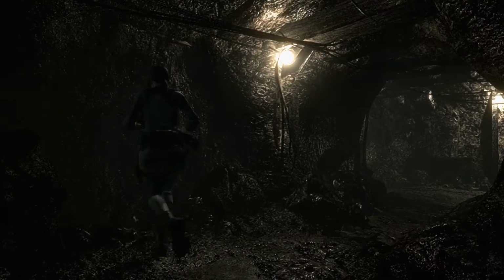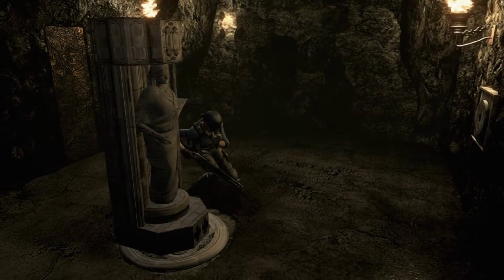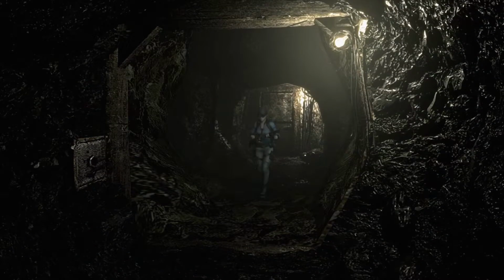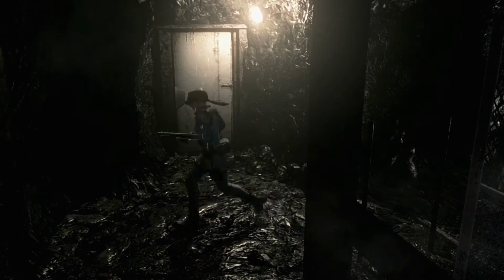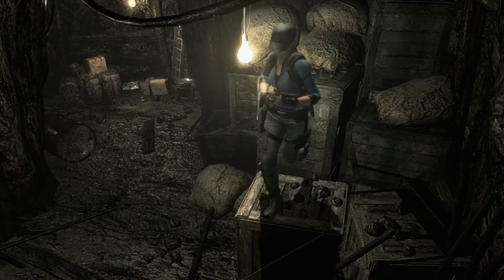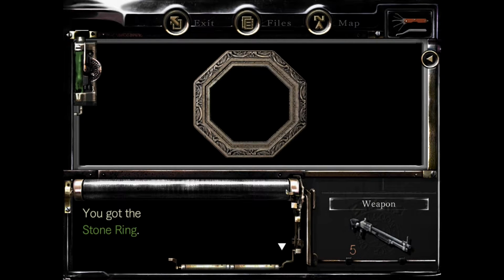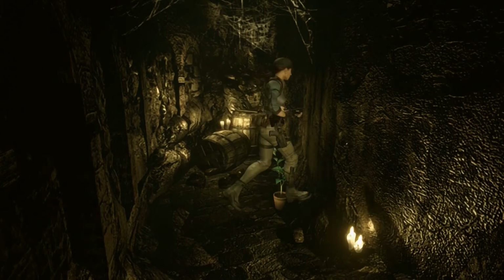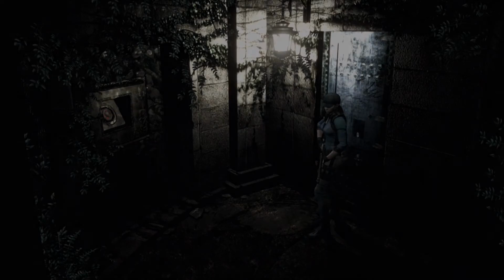Let's Play Resident Evil (PS4) Part 10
The tenth part of my Resident Evil Let's Play in HD. Enjoy. :-)